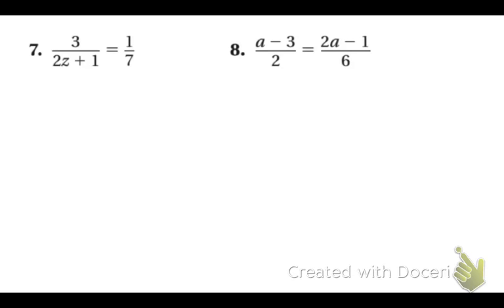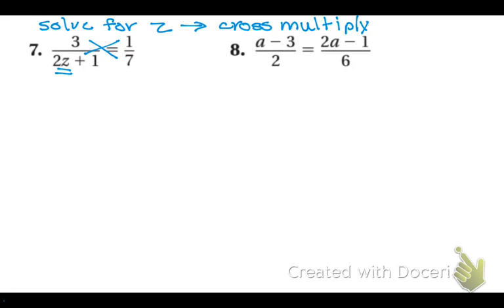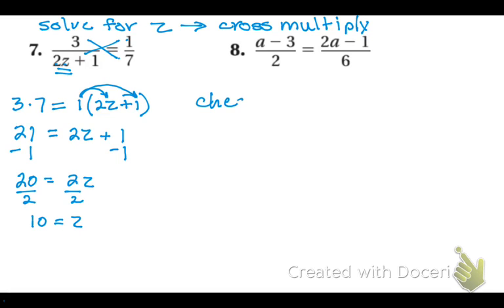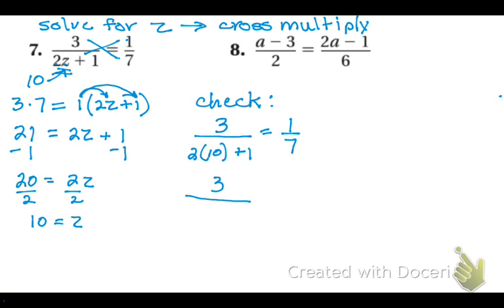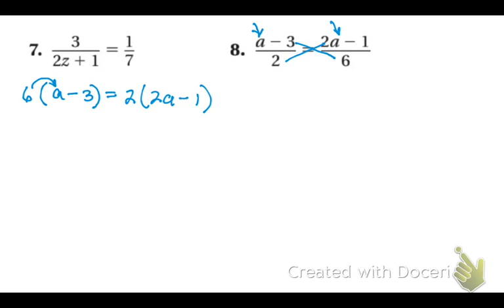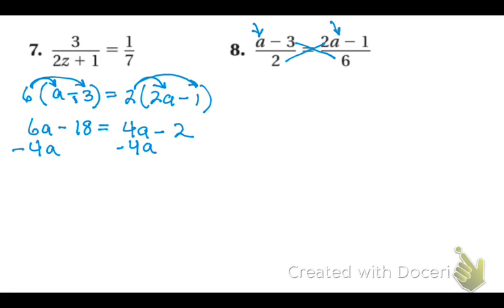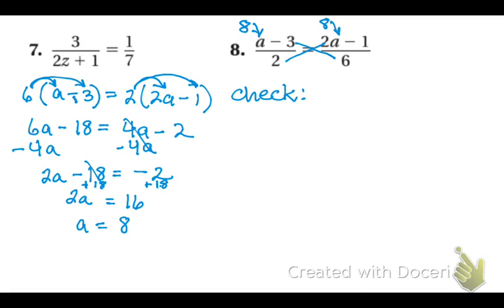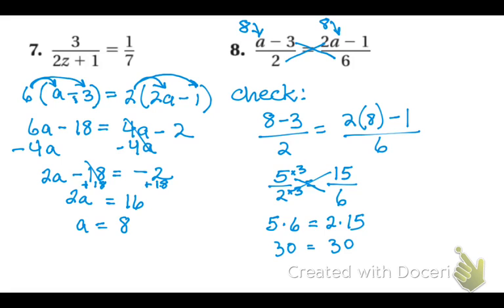Study Guide Q1 Problems 7-8